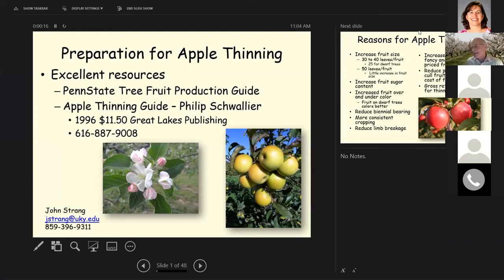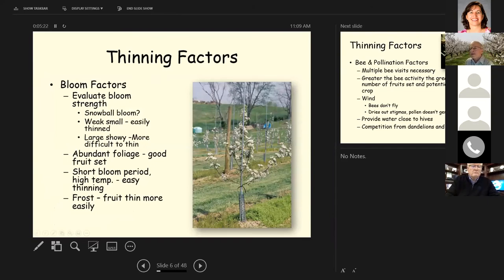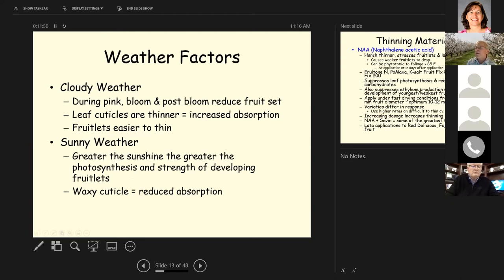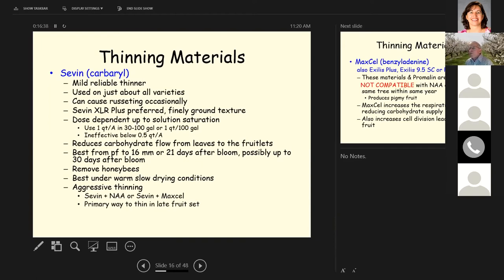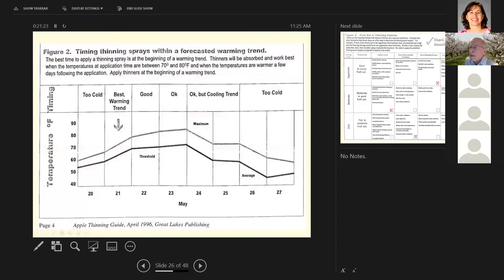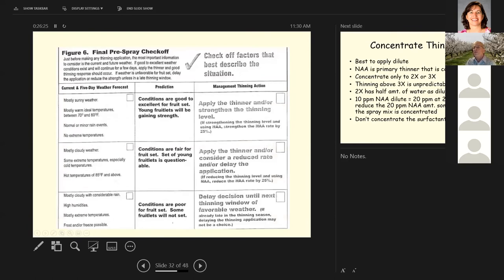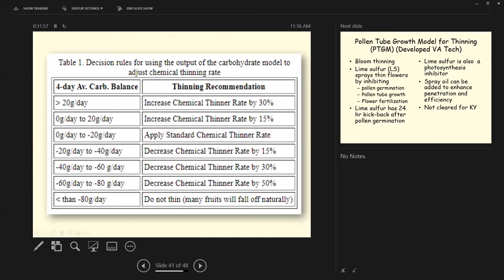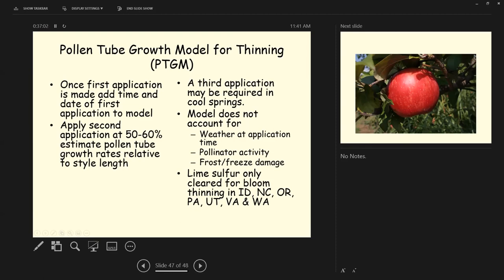Preparation for Apple Thinning - Dr. Strang, 2021 Virtual Orchard Field Day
Dr. John Strang shares an overview of fruit thinning.